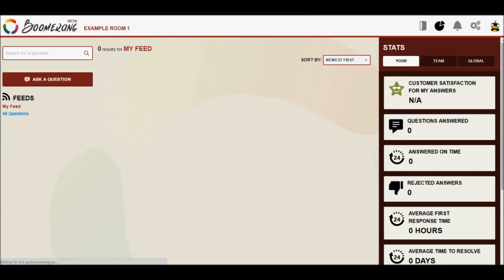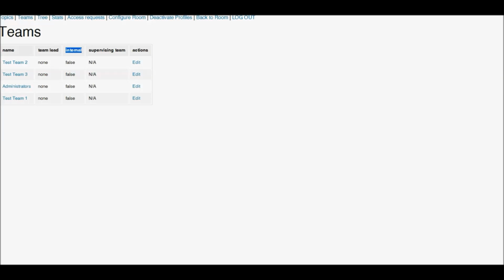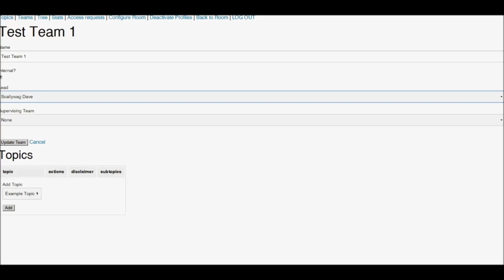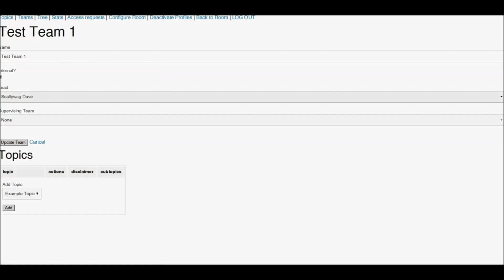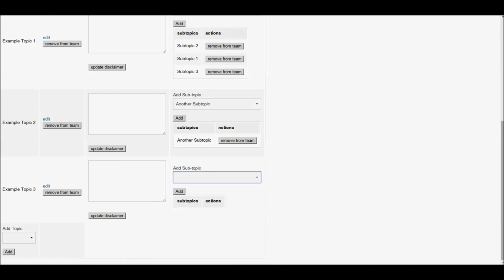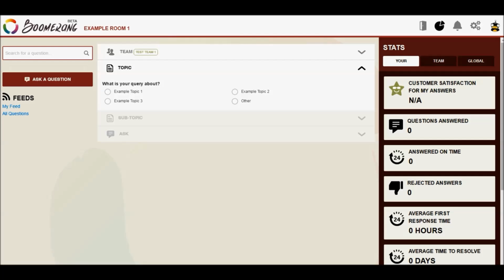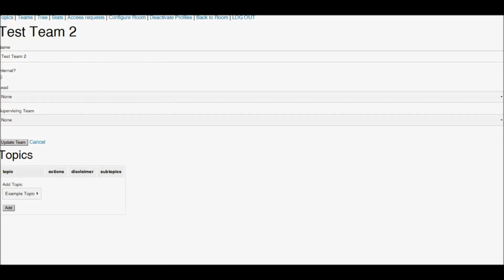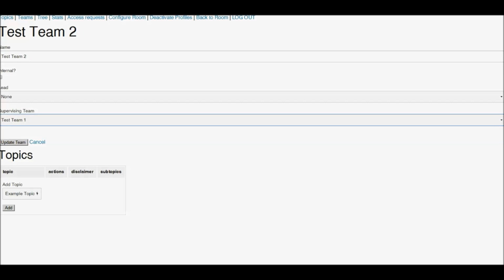STEP 4 - Assigning teams and topics